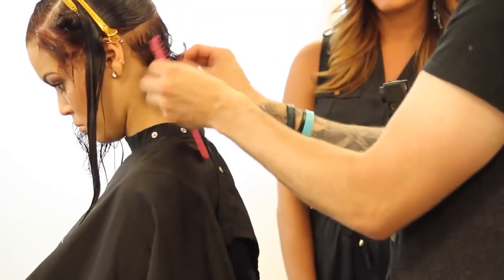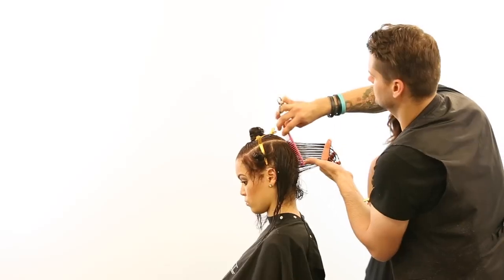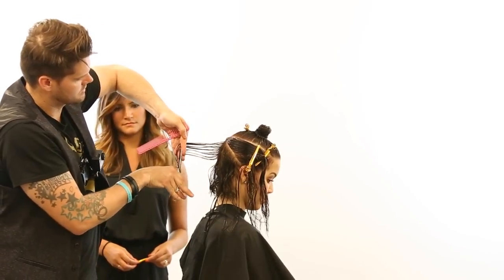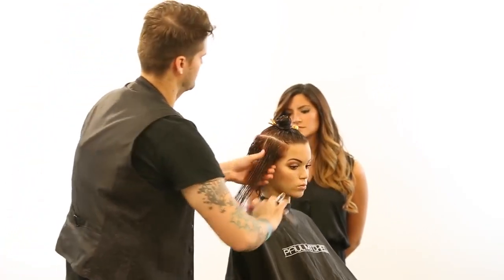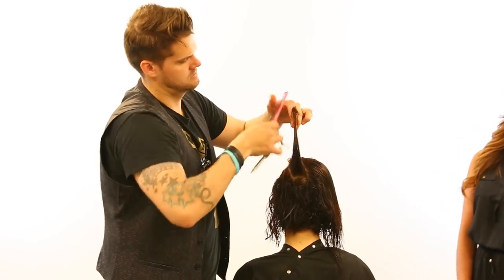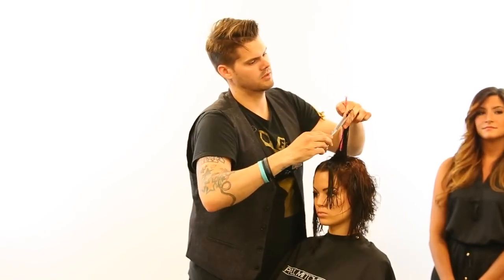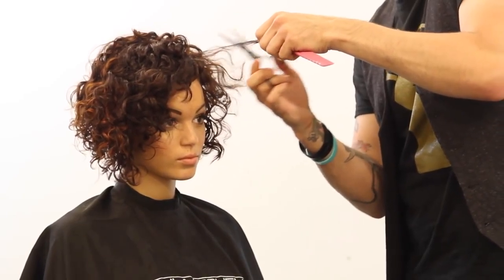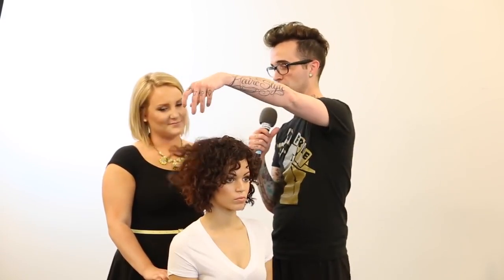A Line Bob Haircut On Curly Hair On The Road Education Paul Mitchell The School Jersey Shore